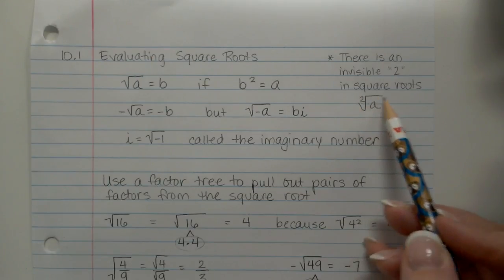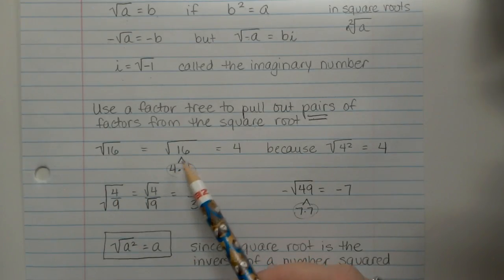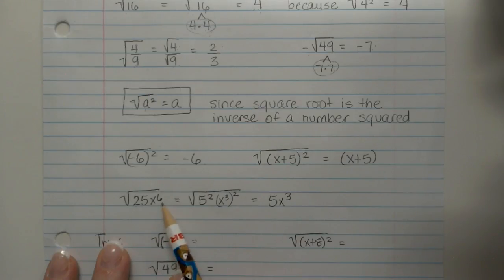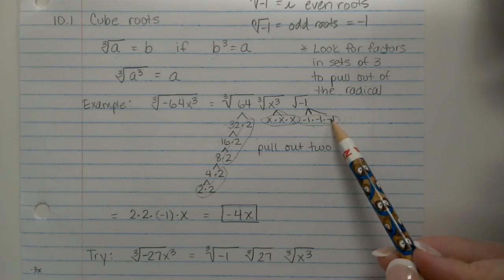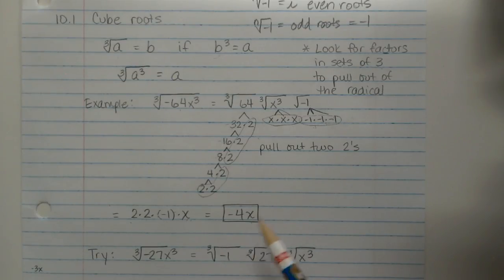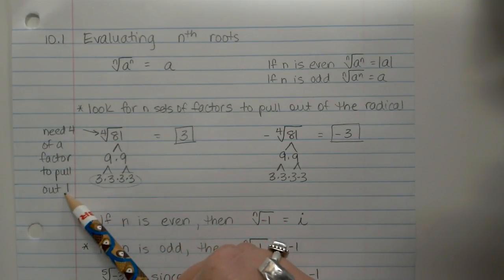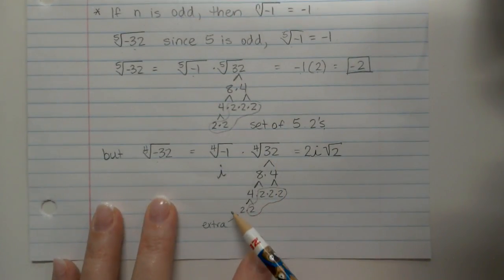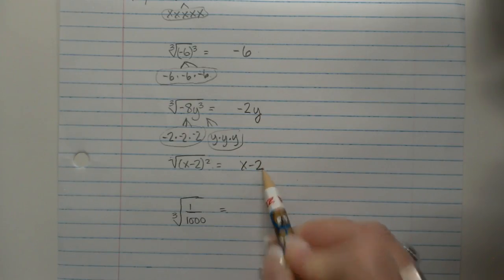10.1 Evaluating Square Roots and nth roots